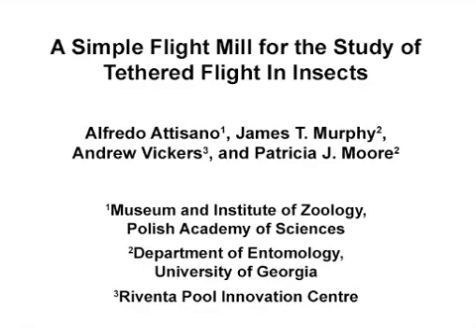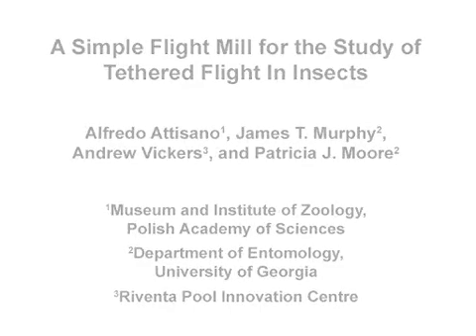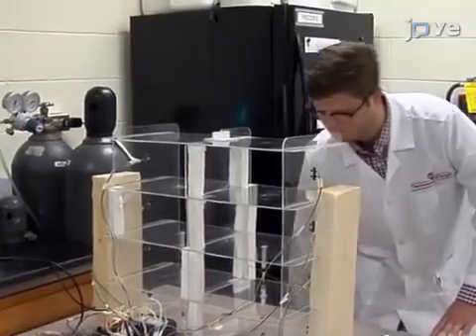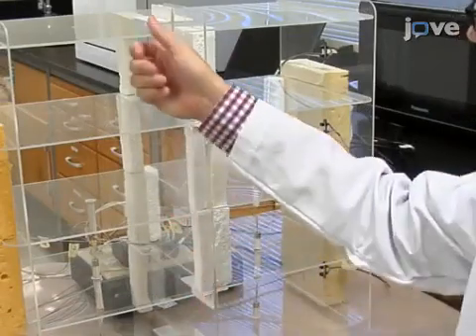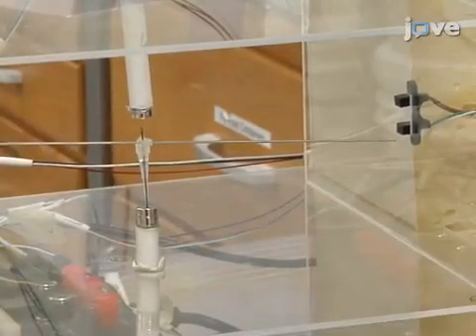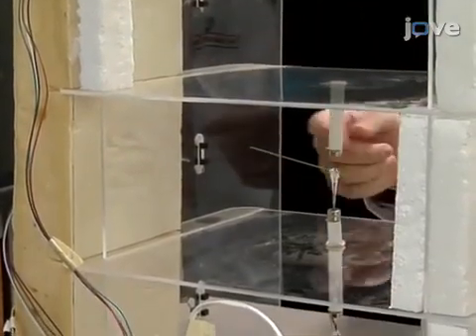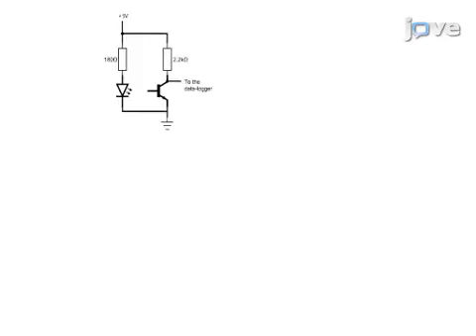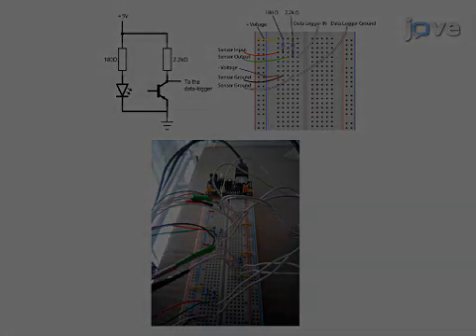Tethered Flight Study by Flight Mill in Insects | Protocol Preview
A Simple Flight Mill for the Study of Tethered Flight in Insects -  a 2 minute Preview of the Experimental Protocol

Alfredo Attisano, James T. Murphy, Andrew Vickers, Patricia J. Moore
Polish Academy of Sciences, Museum and Institute of Zoology; University of Georgia, Department of Entomology; Riventa Pool Innovation Centre,;

Flight in insects is influenced by a number of factors and the propensity to disperse is an important variable in understanding insect ecology and biological control strategies. We describe the construction and use of a simple, relatively inexpensive, and flexible flight mill for measuring parameters of tethered flight in insects.